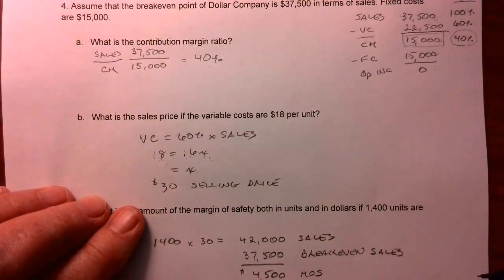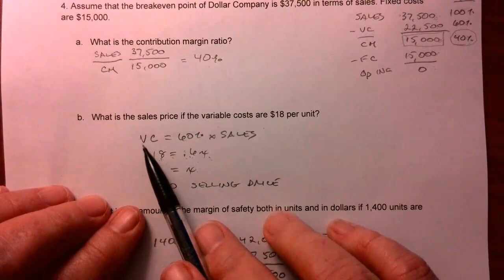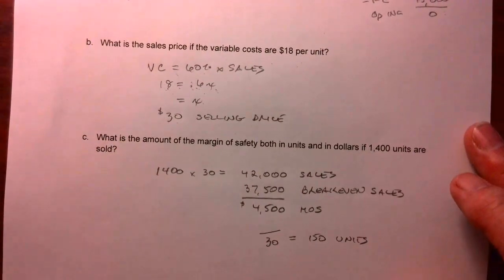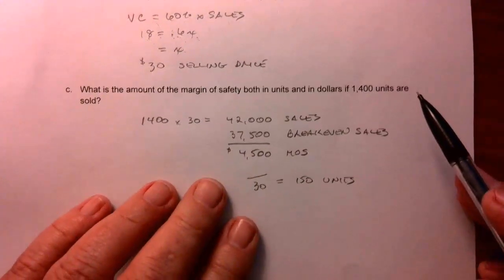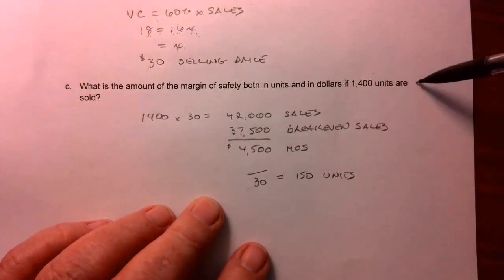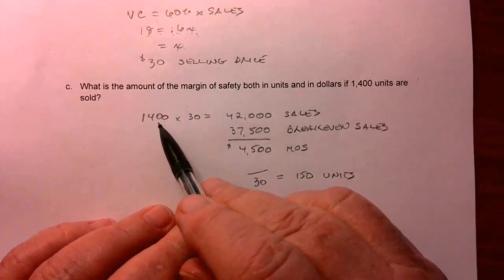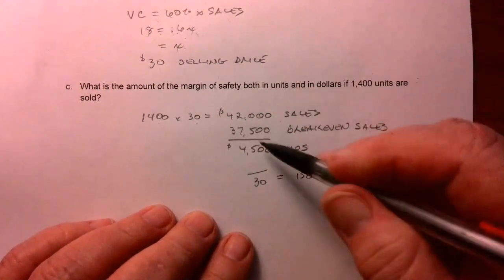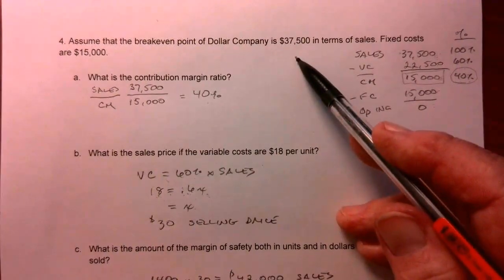2071_Ch7_4-DollarCo